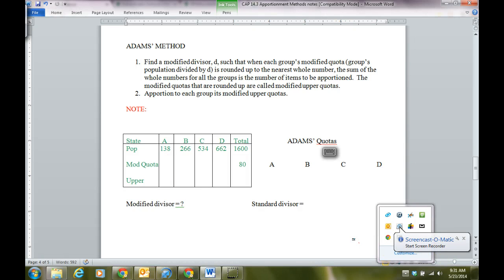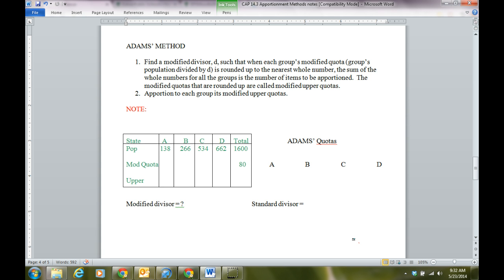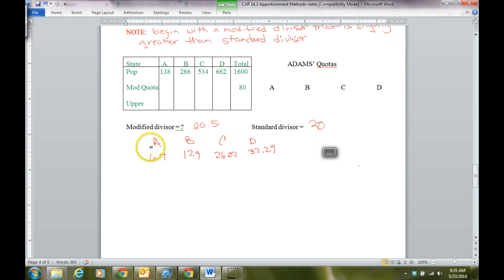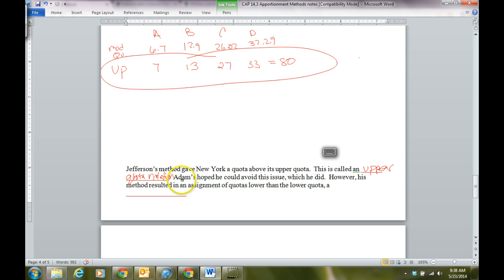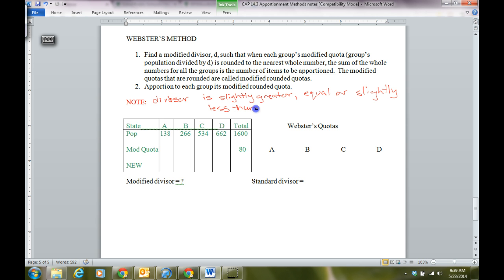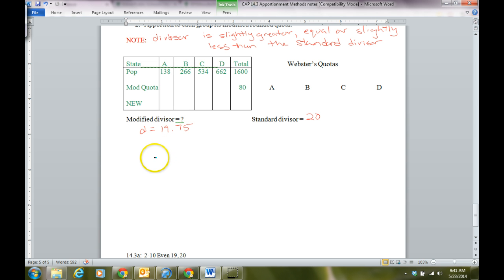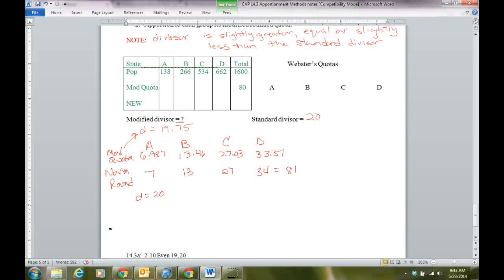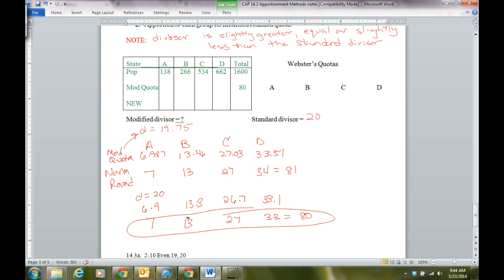Apportionment Day 2